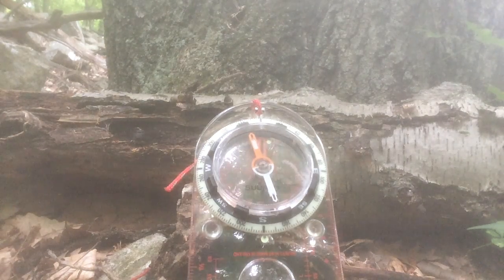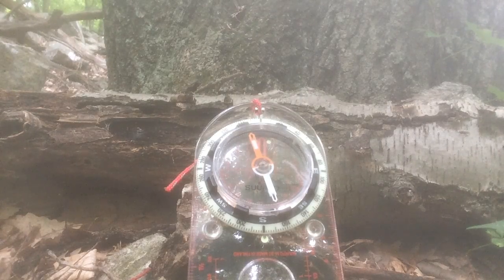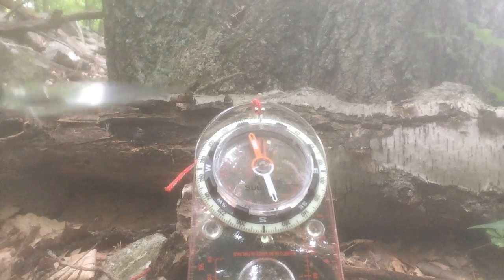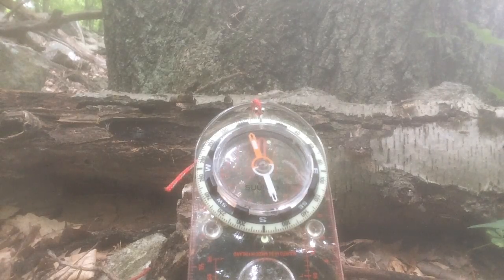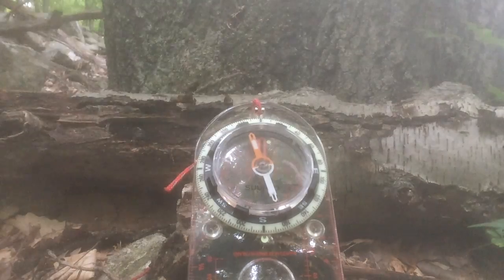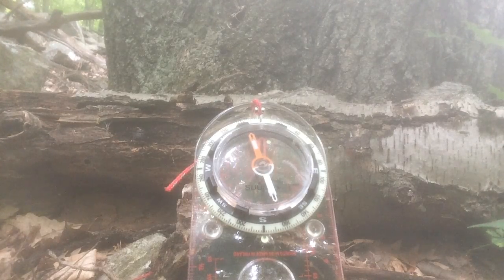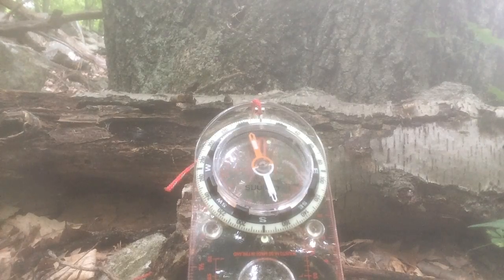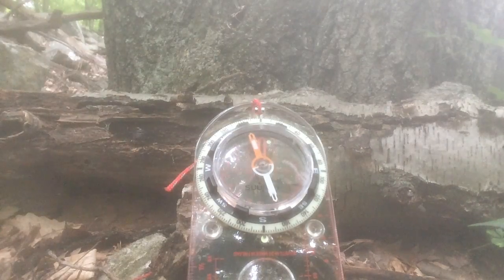Using a Compass (Basic Overview)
The Last Patriot shares a basic overview on how to use a compass.